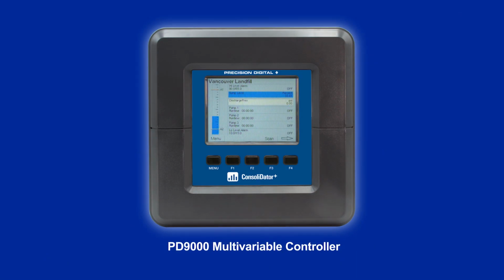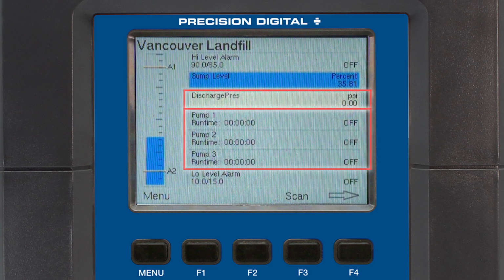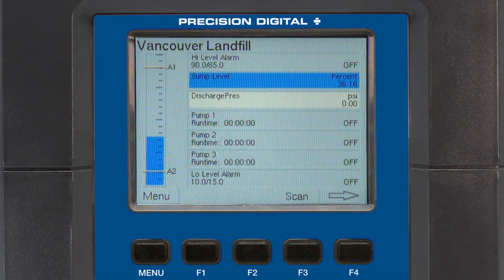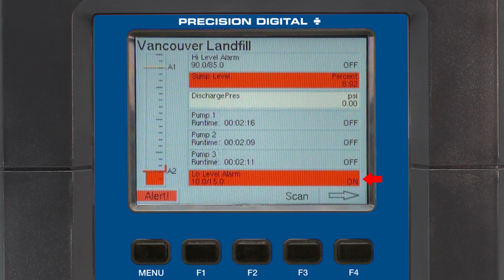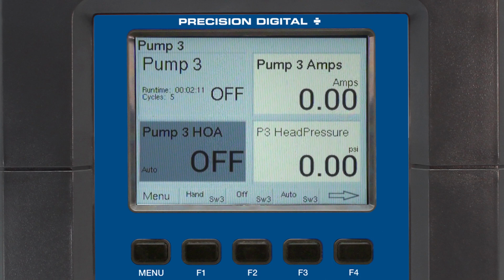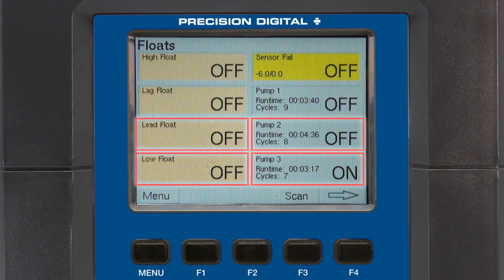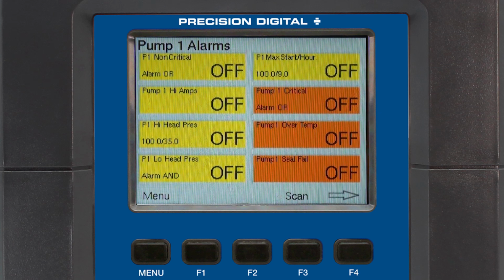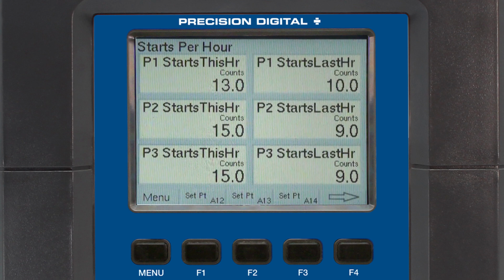Pump Control Made Easy with PD9000 ConsoliDator+’s Advanced Pump Control Features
This video highlights the advanced features of the PD9000 ConsoliDator+, a multivariable controller designed for pump station management. A key focus is its lead/lag pump control, where pumps one and two alternate as lead pumps at a 60% level setpoint, while pump three acts as the lag pump, engaging only when the level reaches 70%. This setup ensures balanced pump usage, redundancy, and efficient operation.

The system continuously monitors float, pump, and sensor status, with each pump equipped with a Hand-Off-Auto (HOA) switch for manual or automatic control. A low-level alarm activates at 10%, and users can configure alarms to require acknowledgment or even prevent pump operation. The controller distinguishes between critical and non-critical alarms, such as over-temperature (critical) or high amperage (non-critical), allowing for appropriate system responses.

To support diagnostics and optimization, the PD9000 also tracks pump starts per hour, helping to identify abnormal cycling or potential pump issues. Overall, the PD9000 ConsoliDator+ provides comprehensive, configurable control and monitoring for complex pump applications. for more details.

Content:
00:00 Intro
01:56  Screen 1 Overview
03:35  Lead Pump Alternation
05:45  Lag Pump Control
07:17  Low Alarm Control
08:45  Pump 1 Details Screen
10:07  Float, Pumps, and Sensor Status
12:47  Alarms Overview
13:48  Non-Critical Alarms
14:46  Critical Alarms
16:38 Pump Starts Per Hour
17:57  Max Off Time
19:06  PD9000 Pump Control Summary